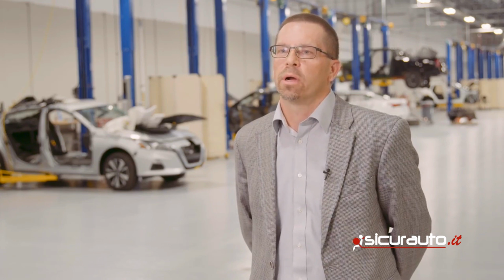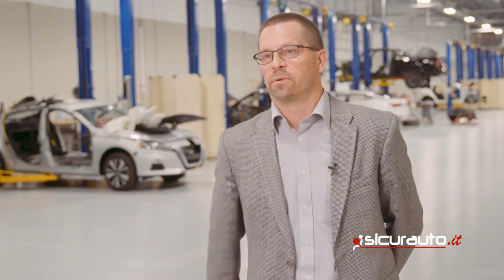Nissan Safety LAB: il laboratorio per i crash test negli USA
Oltre 40 diversi tipi di crash test e un polo di ricerca per i sistemi di assistenza alla guida: ecco il Technical Center Nissan negli USA